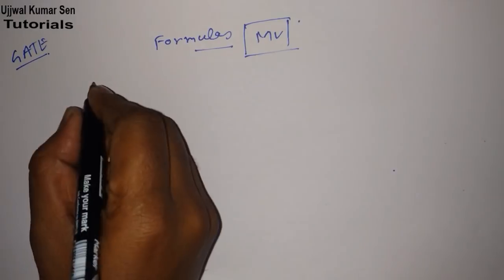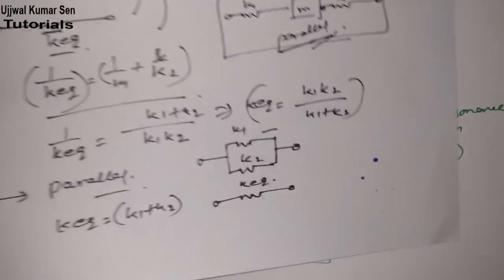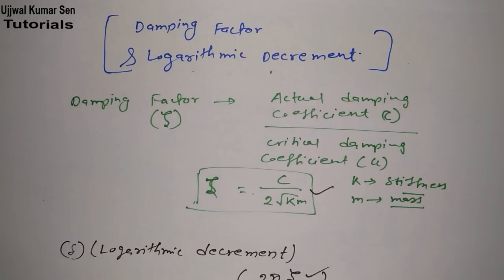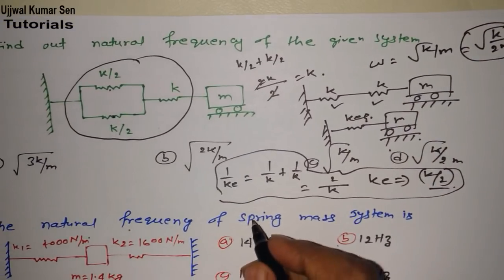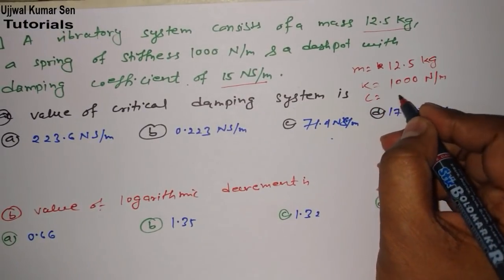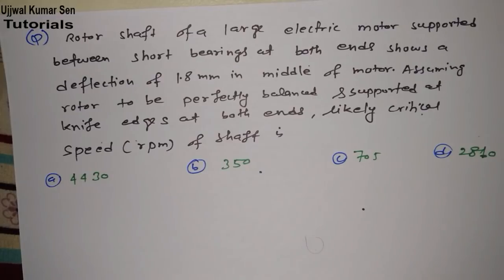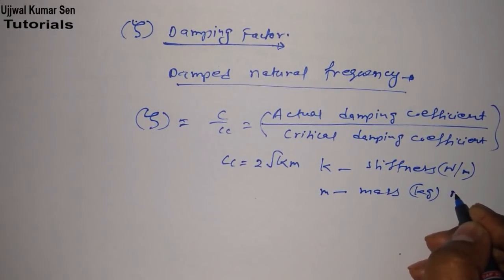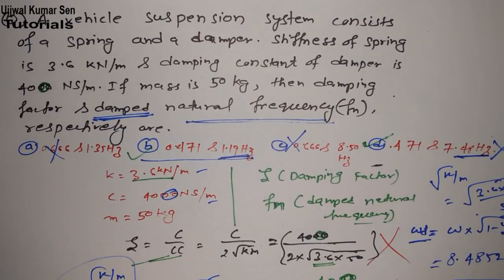Mechanical Vibration Concept, Formulas, GATE Previous Year Questions with Solution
Mechanical Vibration, Concept, Formulas, GATE Previous Year Questions with Solution, here you will get gate numerical problems with solution.